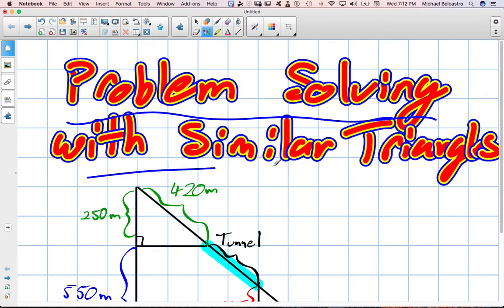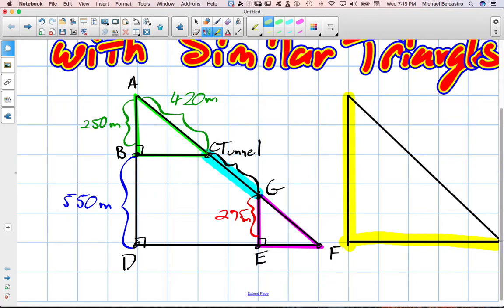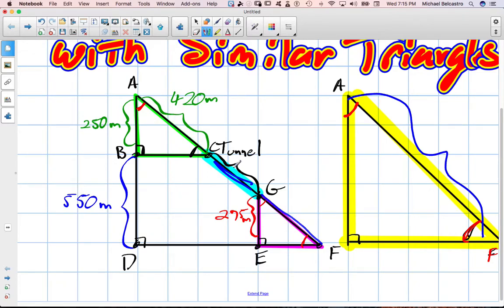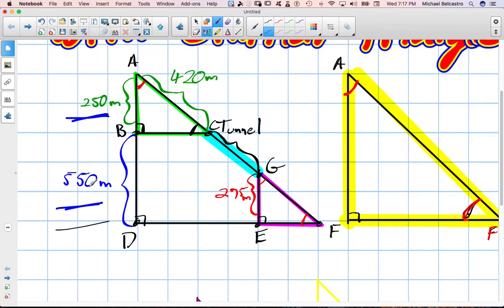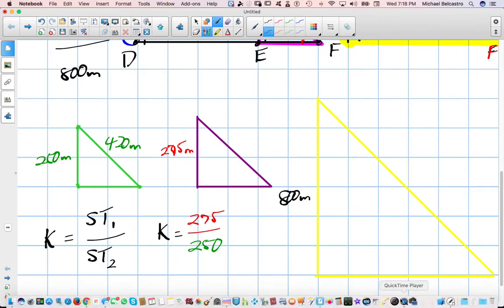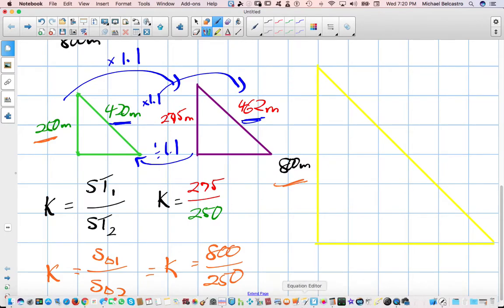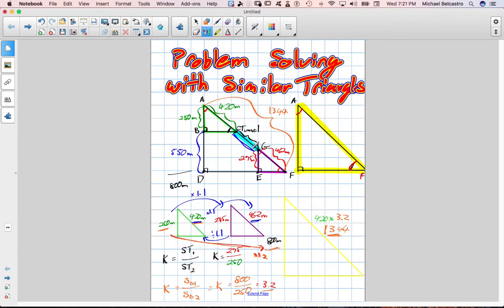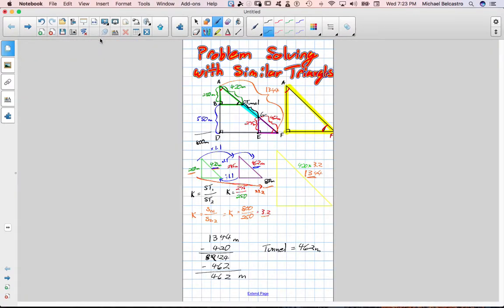Problem Solving with Similar Triangles Grade 10 Academic Lesson 7 1